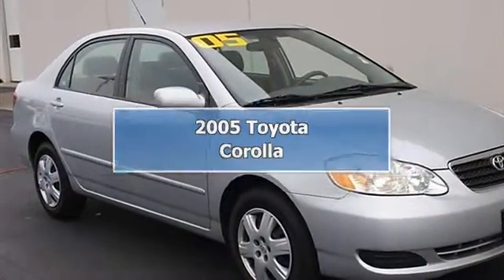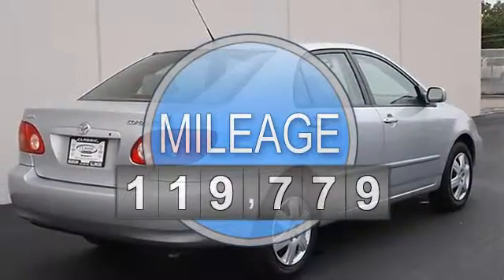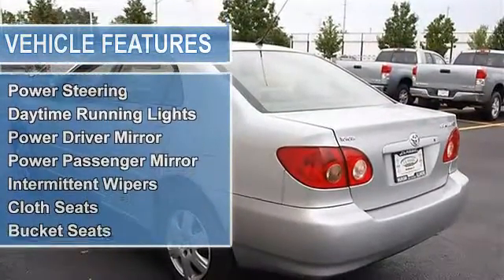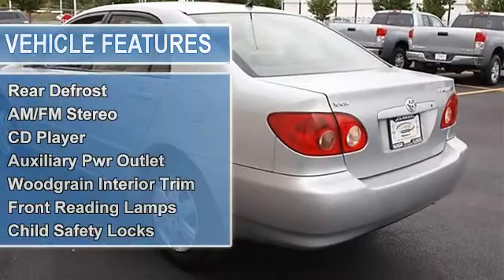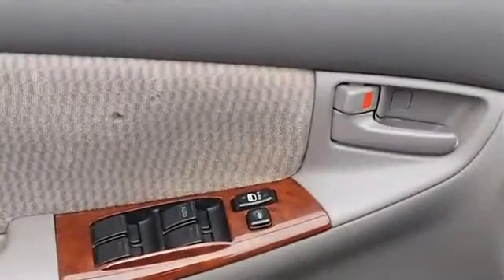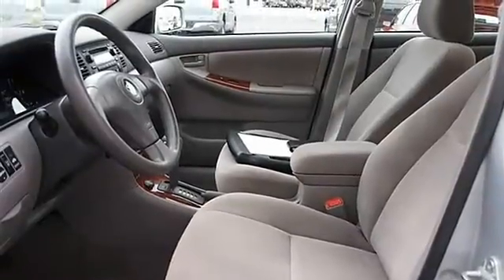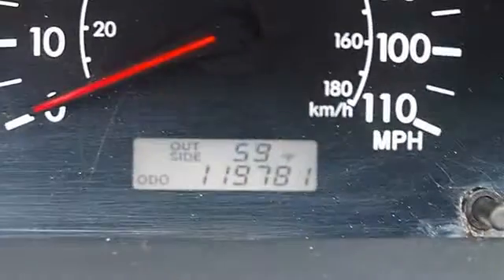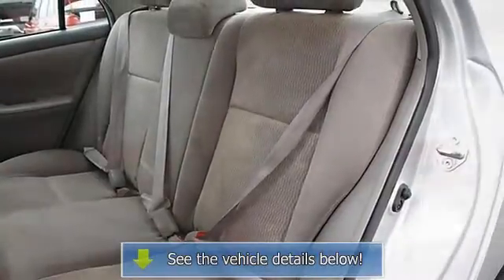2005 Toyota Corolla - Classic Dealer Group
For Sale: 2005 Toyota Corolla
VIN: 1NXBR30E15Z482825
Engine: Gas I4 1.8L/108
Drivetrain: FWD
Transmission: Automatic
Mileage: 119,779
Color: Silver Streak Mica (exterior) Light Gray (interior)

Features:
2005 Toyota Corolla four doors Car.